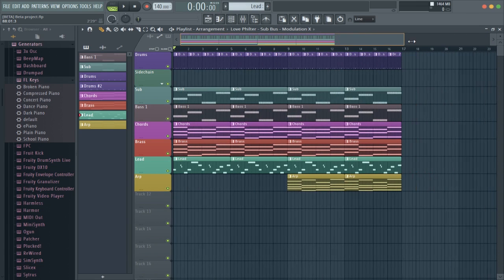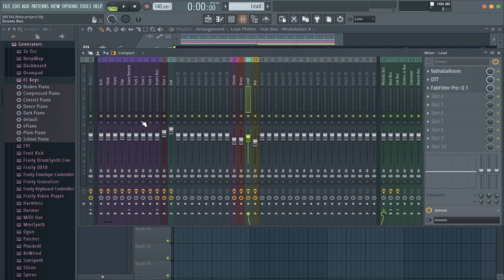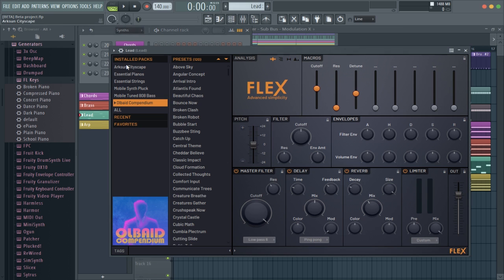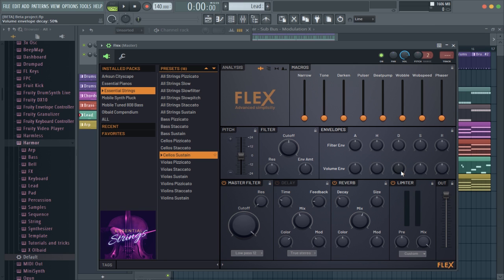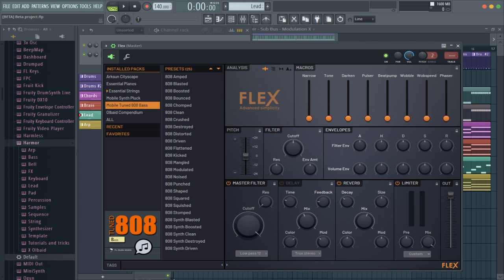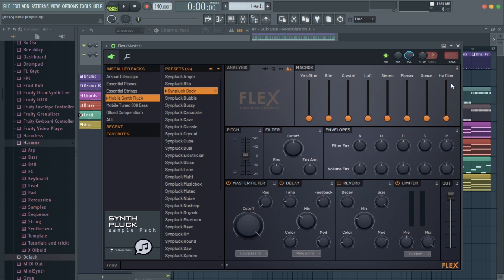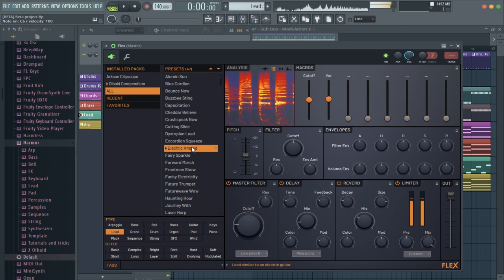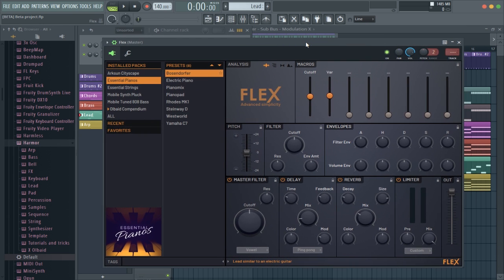Taking a Look at the ImageLine FLEX Beta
Taking a look at the new ImageLine beta for their new plugin FLEX!